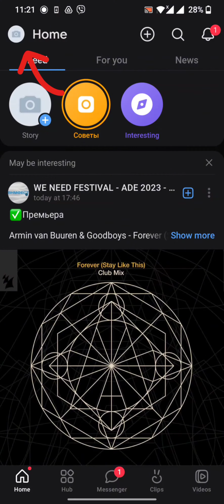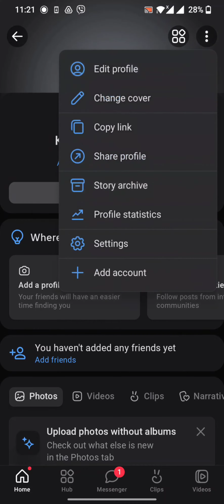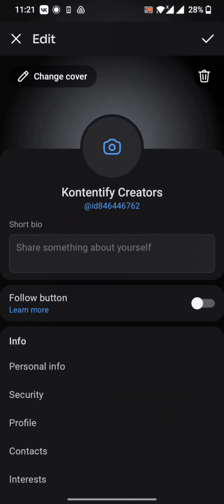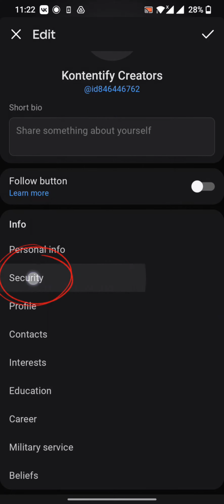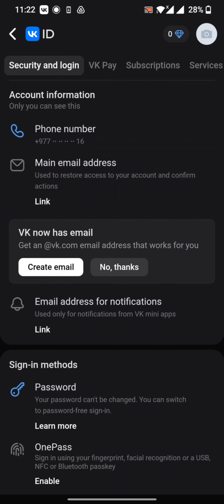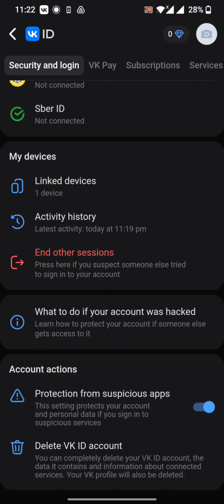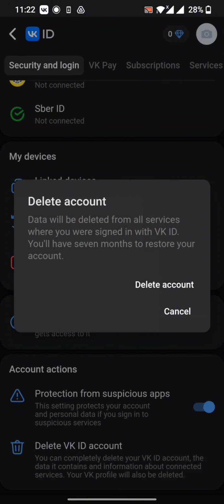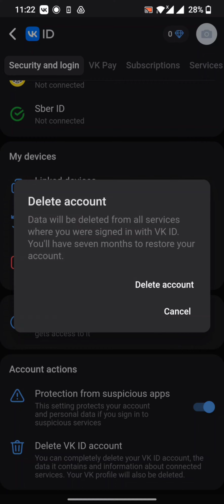How to Delete VK Account Online 2024?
Embarking on a journey to regain control over your online presence? Join us in this tutorial where we explore the process of deleting a VK account. Whether you're looking to declutter your digital footprint or simply bid farewell to a platform, we guide you through the necessary steps to part ways with your VK account. Discover the ins and outs of account deletion and take charge of your online identity with this informative guide. Say goodbye to your VK account hassle-free!